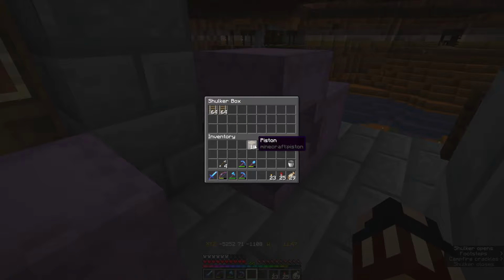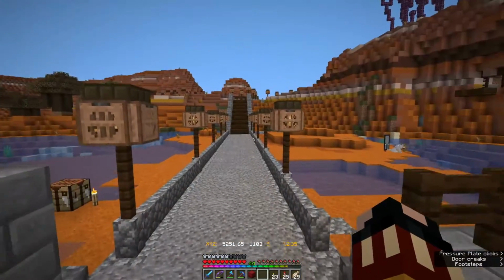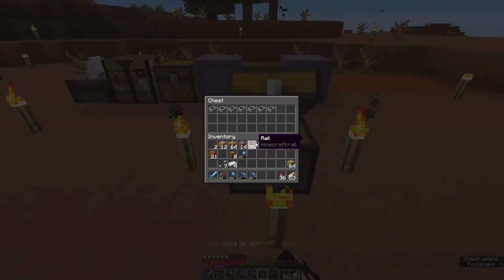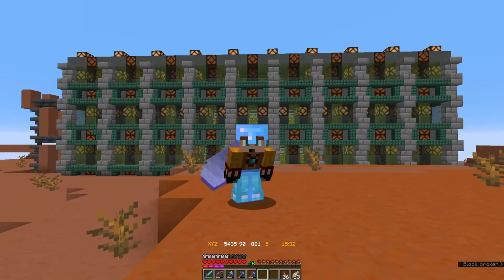Lands of Zankar Ep.24 - 🌿🏭🍰 "Sugarcane!" (lossless?)- Minecraft 1.15.1 Server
Lands of Zankar Ep.24 - Hello! Welcome back to Lands of Zankar, today we build the first part of the rocket factory, sugarcane! Come join the fun and enjoy the silly people we are! :)

-Streaming Thursday at 9:00pm USA Central and Sunday at 12:00pm USA Central!

Song: Spirits - 12 Feet Deep